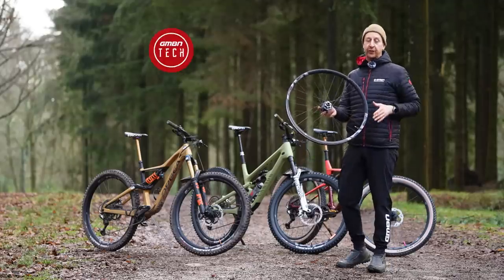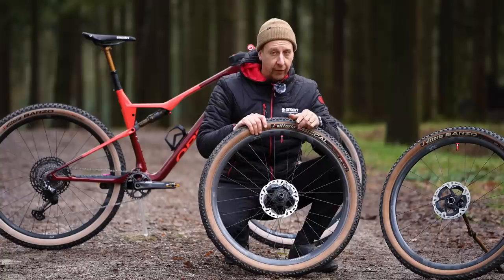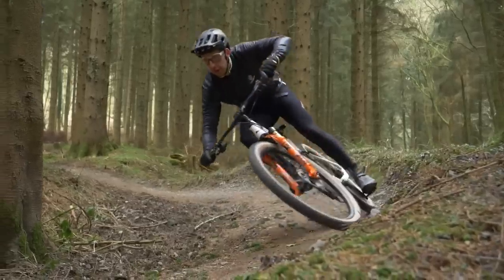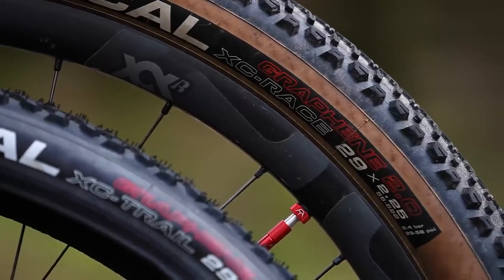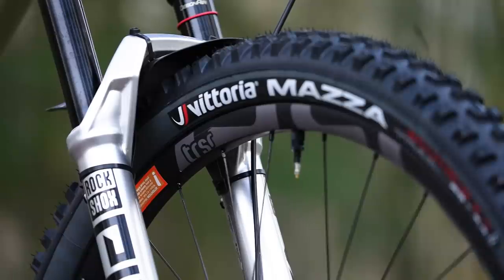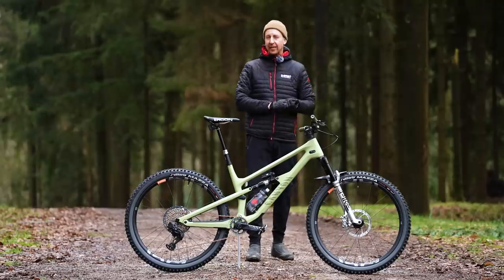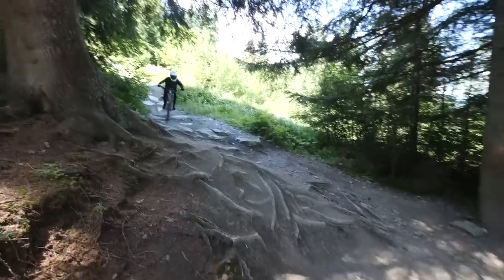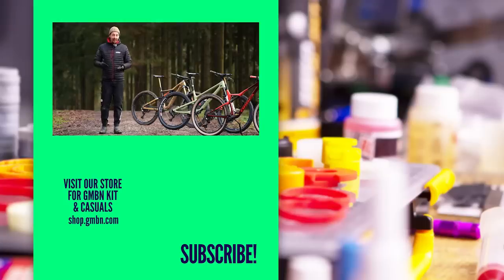Are Your Wheels Strong Enough For You? | Choosing The Right MTB Wheelset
There are many factors which come into play when choosing a wheelset for your mountain bike. What are you riding? How are you riding it? How heavy are you? Do you mind pushing a little extra weight on your bike? There are plenty of options out there to choose from and with details as minor as materials and spokes having a big influence on the characteristics of the wheels, how do you make the correct choice to suit you? Doddy has assembled a collection of mountain bikes and wheelsets to help explain!

Of course, there is plenty you can do besides just wheels! With lots of tyre tech on offer and the choice of running an insert, you can tailor the wheelset you have to your riding style with a bit of work. However, if you're in the market, wheels are one of the most important things to get right!

Chasing the Beat - The New Fools
Odd - Heyson